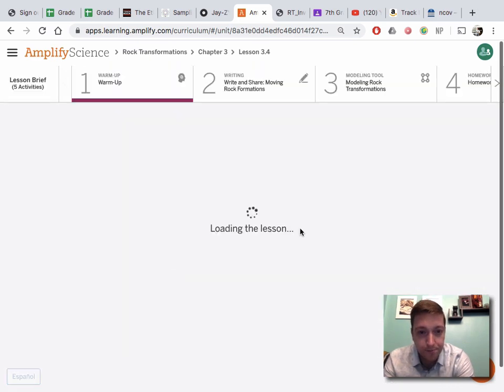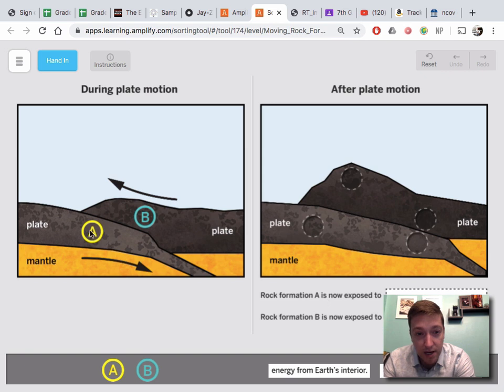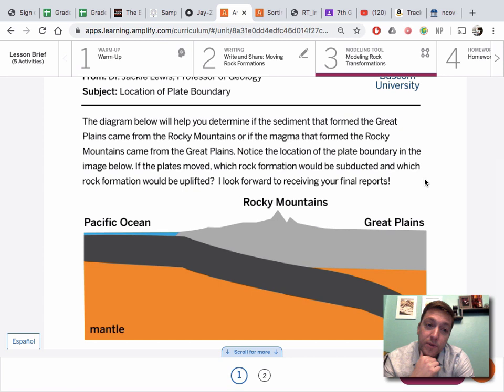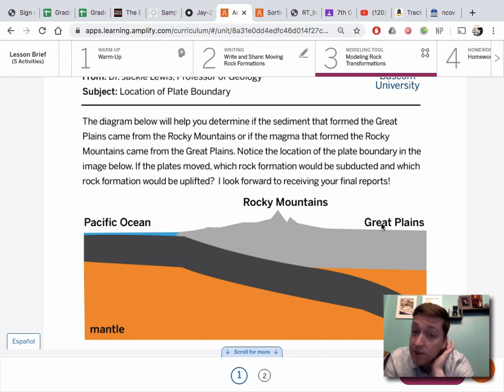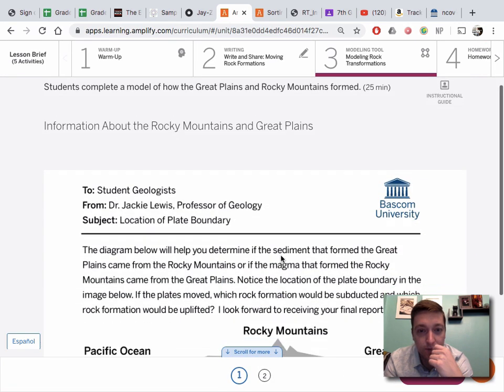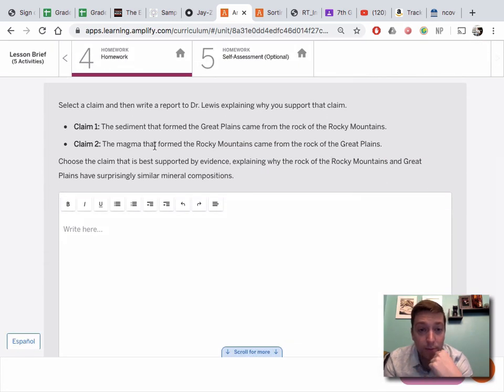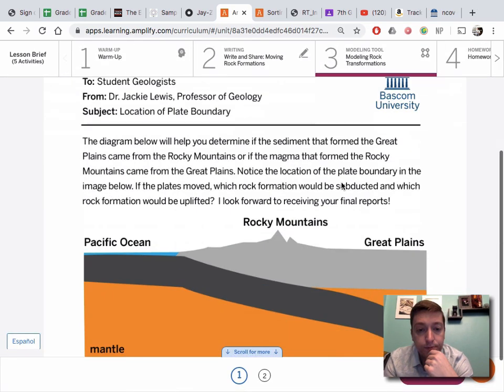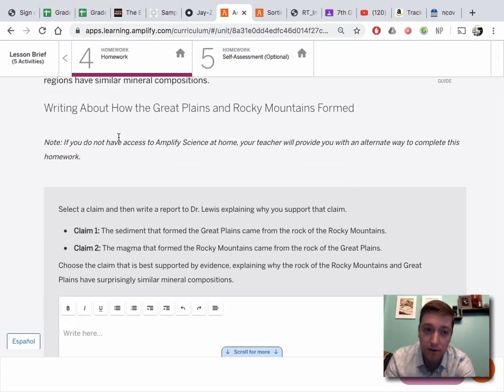Finishing Rock Transformations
Amplify Rock 3.4